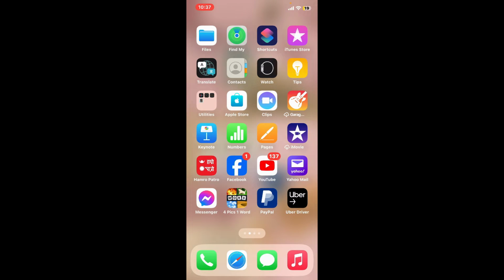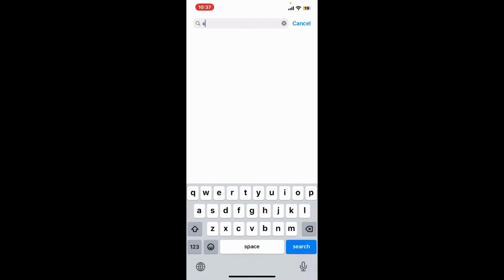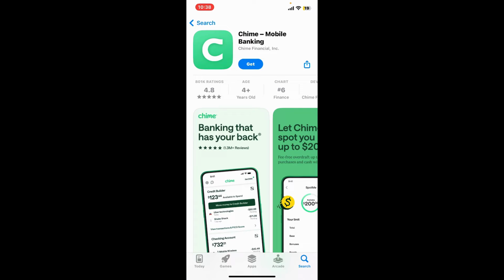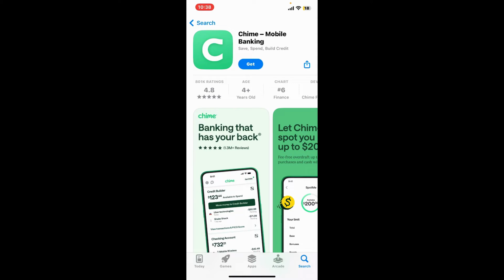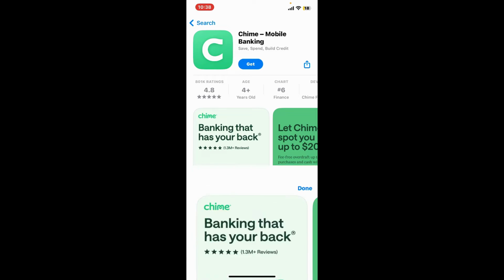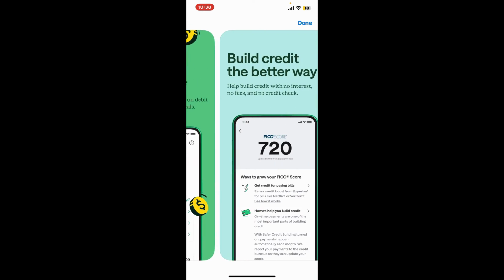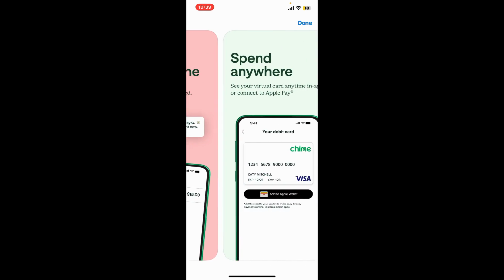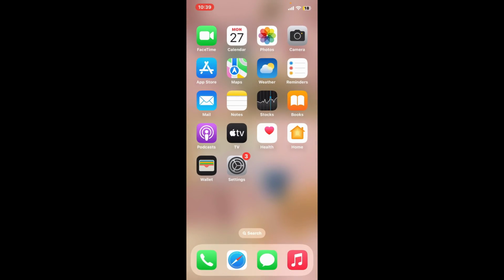How to Download Chime App on iPhone 2024?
Welcome to guide on downloading the Chime app on your iPhone! Chime is a mobile banking app that offers a range of features to help you manage your finances with ease. In this video, we'll walk you through the straightforward process of locating and downloading the Chime app from the Apple App Store. Whether you're looking for fee-free banking, early paycheck access, or automatic savings features, Chime has you covered. Join us as we demonstrate how to download and set up the Chime app on your iPhone, so you can start taking control of your money today.